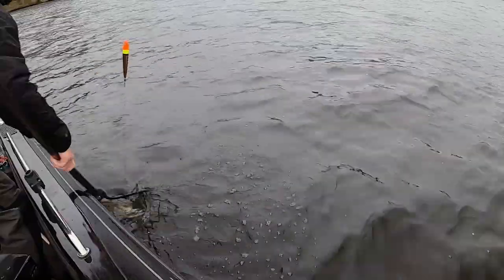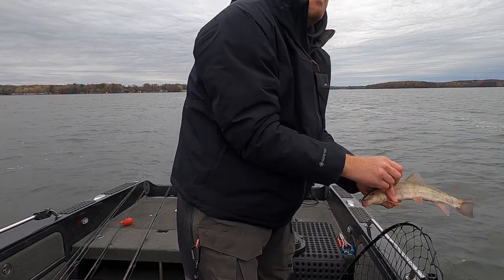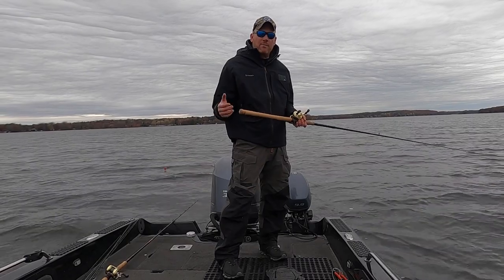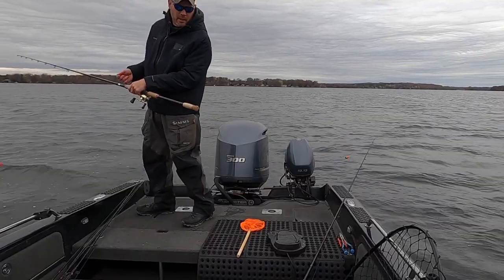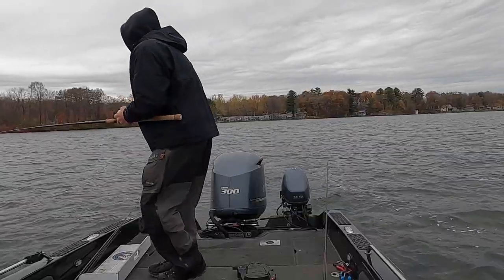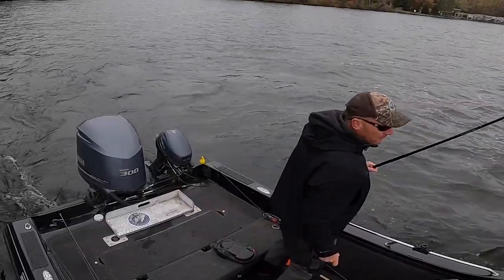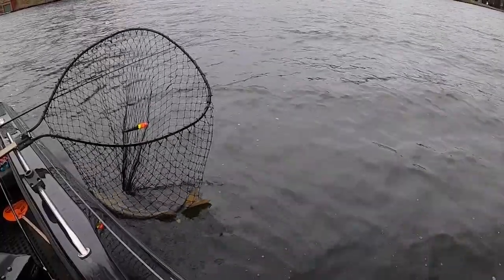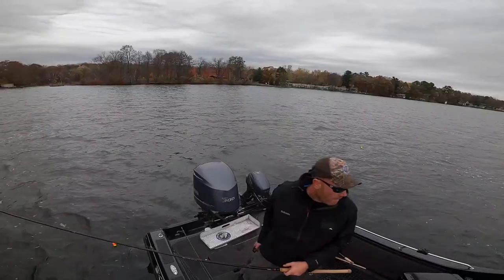Big Musky Eats Walgreens Birthday Balloon!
Inclement weather triggers guide trip cancellation, AND back to back muskies in late October!